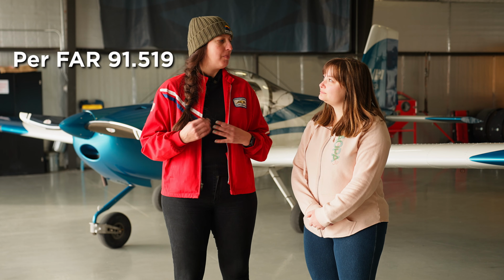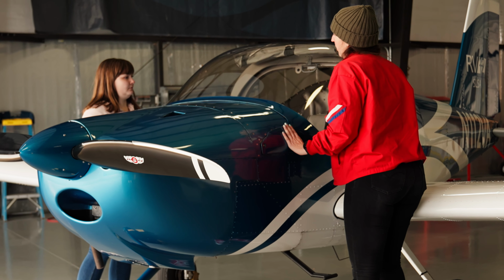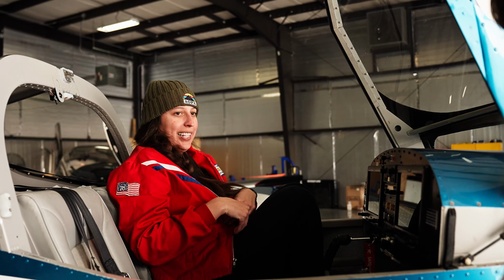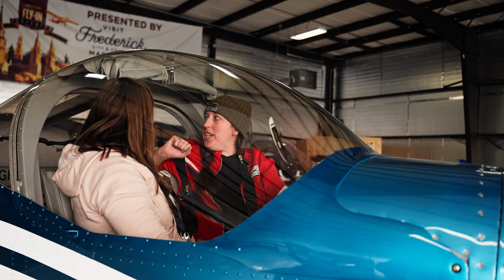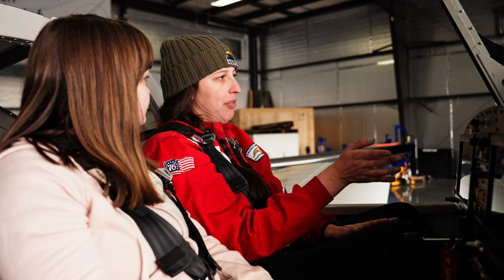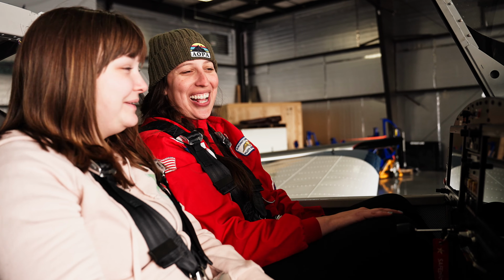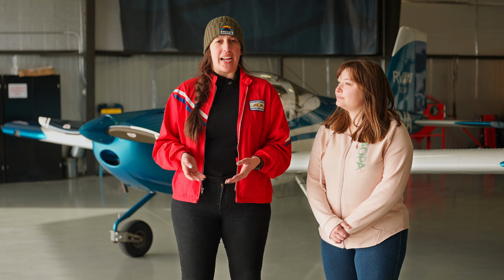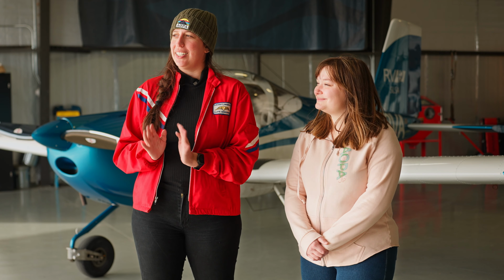How to brief your passengers before a flight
AOPA Content Producer and CFI Alicia Herron, accompanied by Digital Media Photo Editor Rebecca Boone, demonstrates how to brief passengers on their first flight.